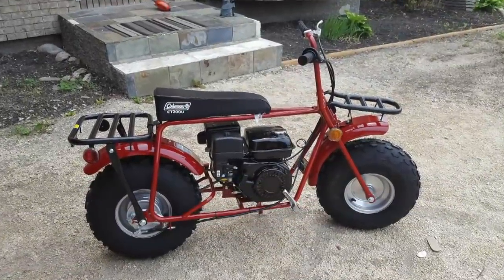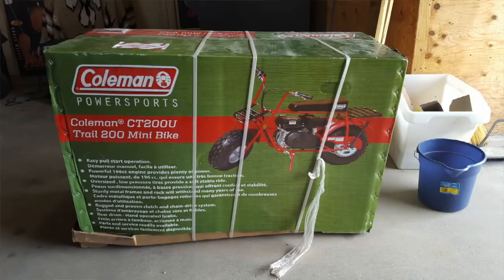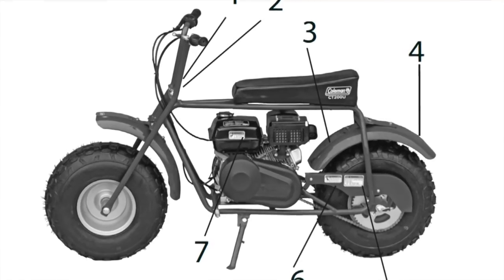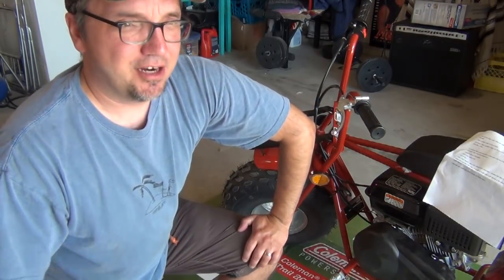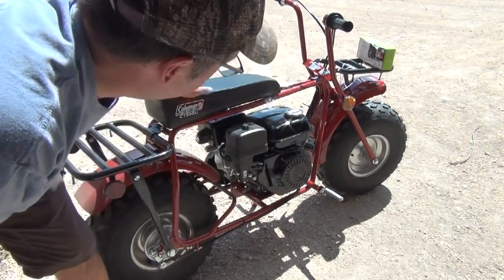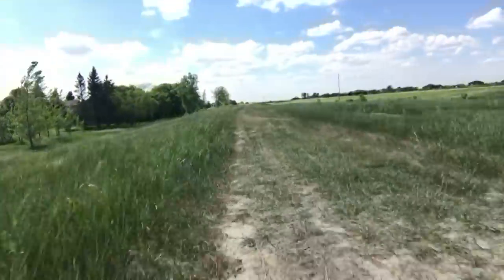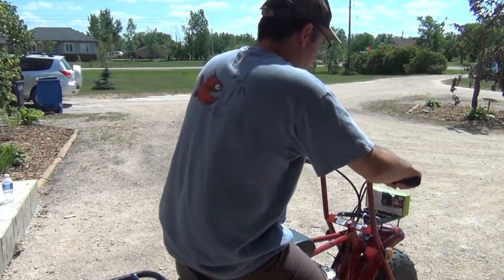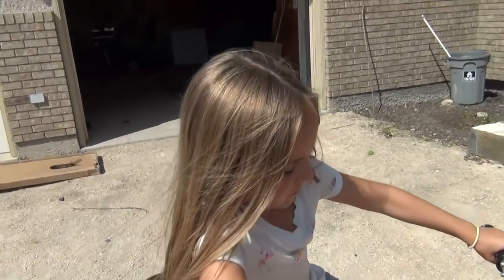COLEMAN ct200u mini bike review and ride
Checking out the Coleman CT200U mini trail bike! Priced at US$500, this little bike has PLENTY of torque! Full review.

ABOUT Channel33rpm: Your channel for vinyl, gear and more.

ABOUT ME: My goal is to inspire you to grow your music collection, improve your listening experience, discover new music and support artists (and have fun while doing it).